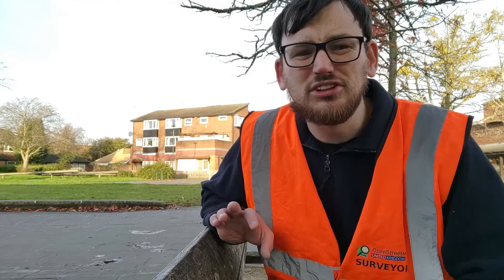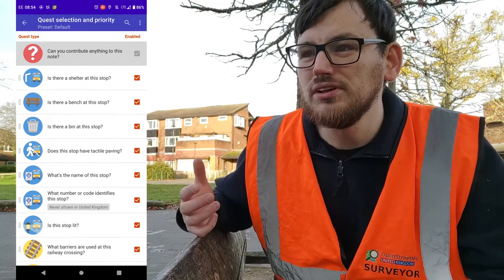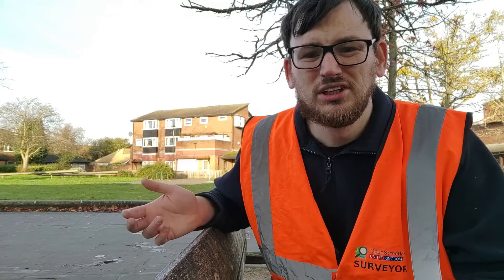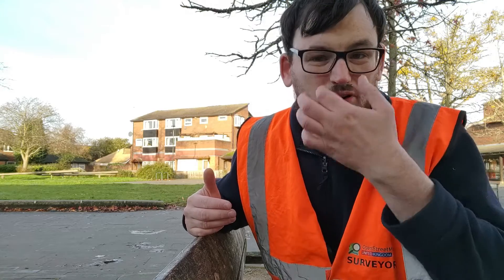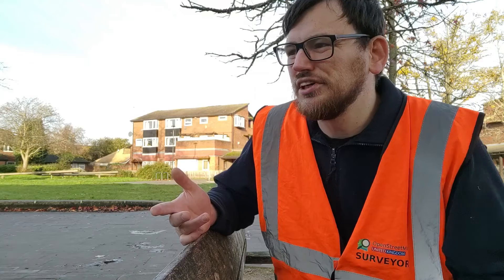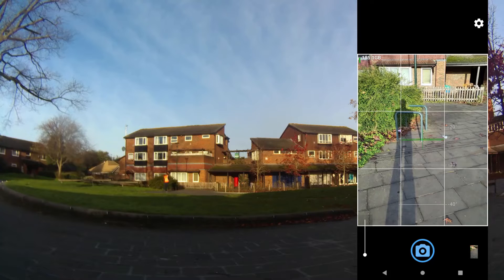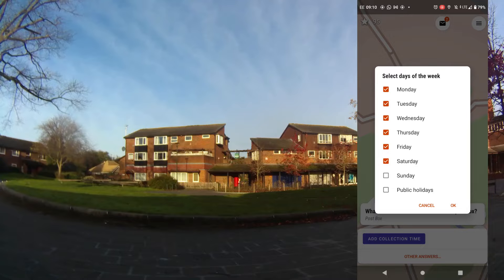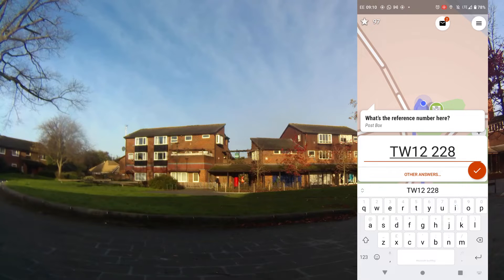Mapping with StreetComplete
As promised, a video explaining and demonstrating the free StreetComplete app. This is an easy way to contribute on-the-ground information to OpenStreetMap by answering simple questions with pictorial answers.

00:00 Introduction
04:40 Demonstration
10:44 Thoughts
12:42 Team Mode
15:20 More demonstrating